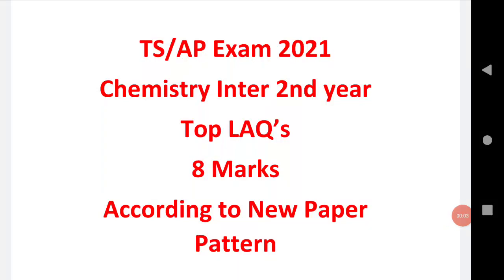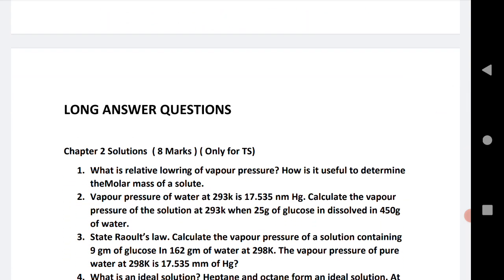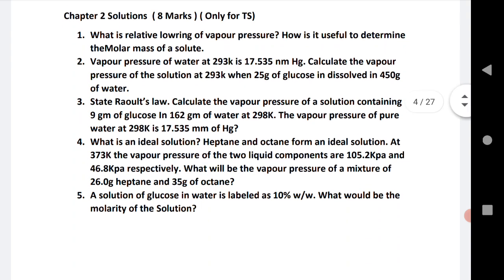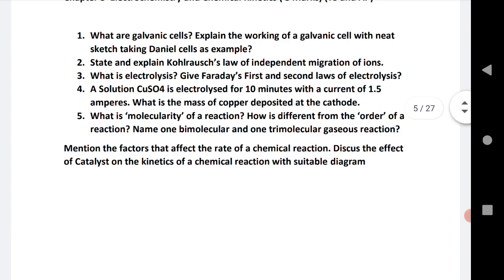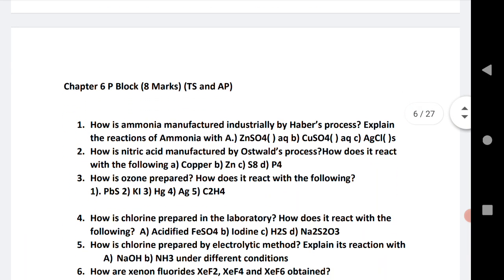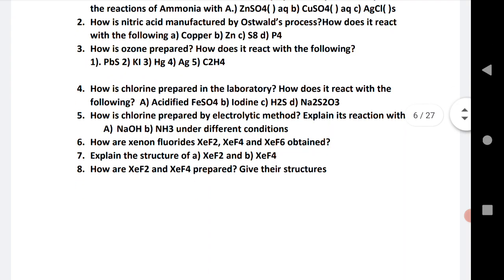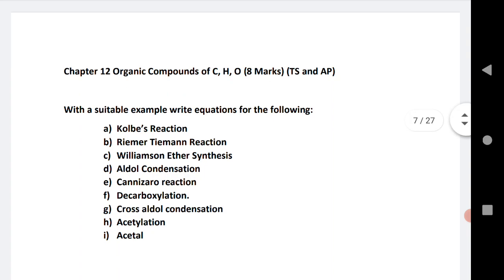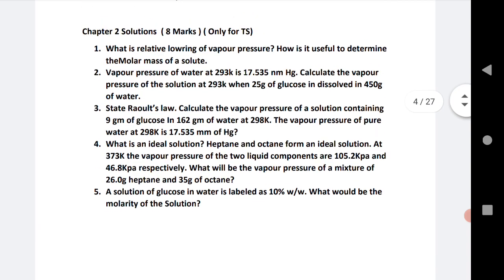TS/AP EXAM 2021| Chemistry Inter 2nd Year |Top LAQ 8 Marks | new pattern | Guess paper available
TS/AP EXAM 2021| Chemistry Inter 2nd Year |Top LAQ's 8 Marks|According to new pattern